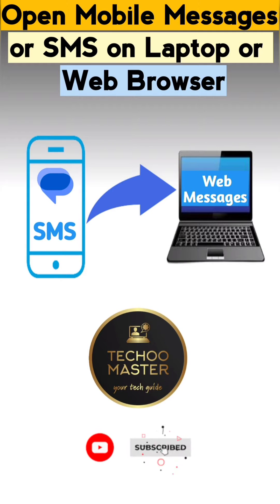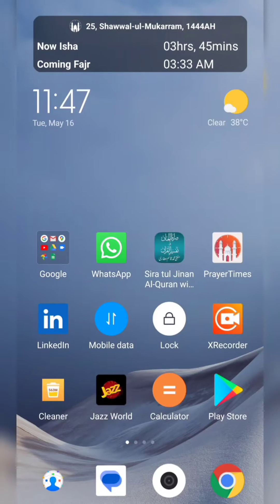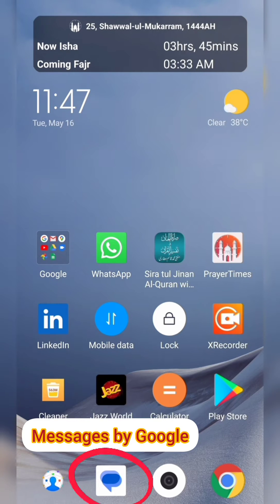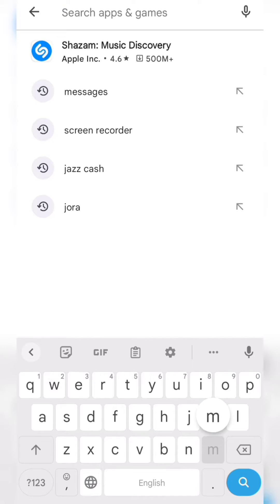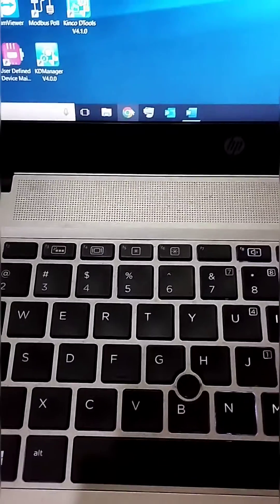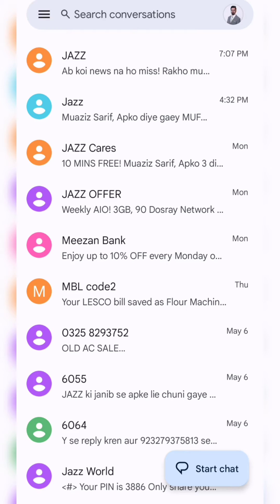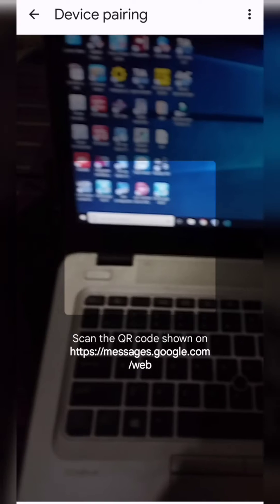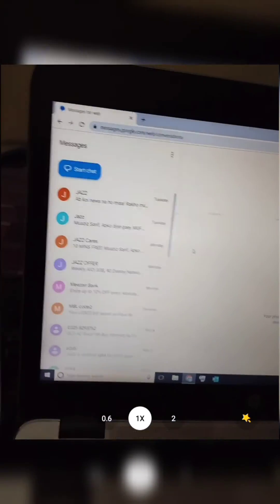How to Open Mobile SMS/Google Messages on Laptop or Web - Web SMS/ Web Messages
Step 1:" The first step is to open your favorite web browser on your laptop. You can use Chrome, Firefox, Safari, or any browser of your choice."

Step 2: "Next, go to the Google Messages website. Simply type messages.google.com into the address bar of your web browser and hit enter." A QR code will appear on the Google Messages website on your laptop screen.

Step 3:"The next step is to Open Google Messages app on your Android Phone and access the menu options by clicking on the three lines on top left corner."

Step 4: Now tap on the 'Device Pairing' option to proceed further."

Step 5: Now, tap on the 'QR code Scanner' option within the Messages app. Point your phone's camera towards the QR code on your laptop screen until it's successfully scanned."

Step 6:): "Once the QR code is scanned, your phone's messages will be synchronized with the Google Messages website on your laptop. You can now view, send, and receive messages while working on your computer!"

How to open messages on your laptop
How to open messages on your PC
How to open messages on your computer
How to open messages on Web
How to open messages on Browser
How to open android messages on your laptop
How to open android messages on your PC
How to open android messages on your computer
How to open android messages on Web
How to open android messages on Browser
Check your messages on your computer or Android tablet
How to send SMS from PC using Android phone
how to send sms from pc free
how to send message from pc free
how to send sms from website
how to send sms from pc
How to send free text messages from your PC
How To Send SMS From Your PC For FREE
How to send Android SMS Text Messages from any computer with Google Messages for Web
send + receive text messages on your Computer
How to Text From Your Computer For Your Android Text Messages

How to Access Google Messages/Mobile SMS on Laptop or Web Browser?

How to Access Mobile SMS on Laptop?

How to Access Mobile SMS on computer?

How to Access Mobile SMS on PC?

How to Access Mobile SMS Web Browser?

How to Access Mobile Messages on Laptop?

How to Access Mobile Messages on computer?

How to Access Mobile Messages on PC?

How to Access Mobile Messages Web Browser?

How to Access Google Messages on Laptop?

How to Access Google Messages on computer?

How to Access Google Messages on PC?

How to Access Google Messages Web Browser?

google messages
google messages chat features
google messages features
google messages 2023
google messages backup
Google SMS
google messages app not sending messages
google messages app settings
google messages web
message app for android
best messaging app for android 2023
customize google messages
google messages 2023
google sms web
google messages hack
google messages app new update
google messages rcs not working
google messages app not working
google messages not working
google messages update
message app settings
best text app for editing
message app
messages app android
message android app
best messaging app for android
messages app tricks
messages app by google
messages by google
best SMS app
best message app
best messaging app
google messages app kaise use kare
access messages from another phone
text message forwarding app
how to forward a text message on android
how to open message on pc
how to open SMS on pc
how to send and receive sms on pc
how to send and receive messages on pc
message app download
google messages online
google messages chat features not working
google messages not sending texts
google messages 2023
how to open messages on laptop
laptop me sms kaise dekhe
laptop me sms kaise open kare
laptop me message kaise open kare
laptop me message kaise dekhe
how to open messages on pc
how to open sms in laptop
how to open sms on laptop
web sms
web messages
message for web
google messages web
web google messages
how to open messages in laptop
how to open  messages
how to view android messages on pc
how to view sms on laptop
how to check android messages on pc
how to check sms on laptop
how to check messages on pc
how to check messages on laptop
how to check sms settings on android
web massage
google web messages
google msssages
google messages problem
message app open nahi ho raha hai
set default sms app
message web android
message for web not working
mobile sms ko laptop se kaise connect kare